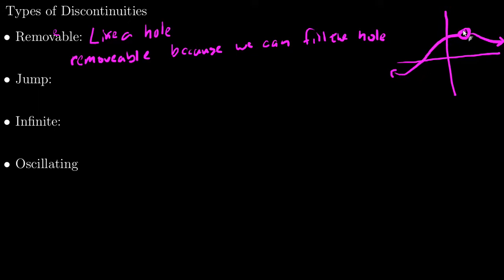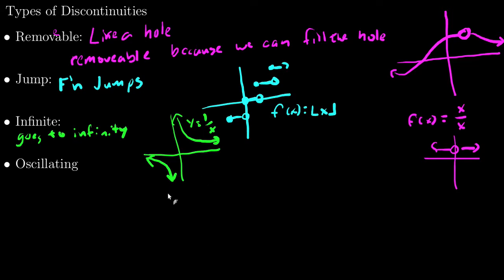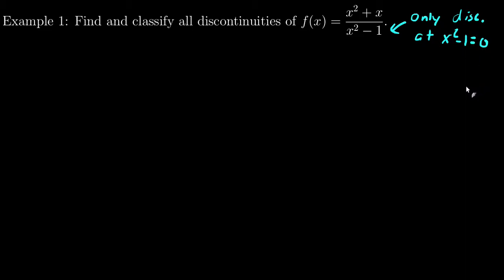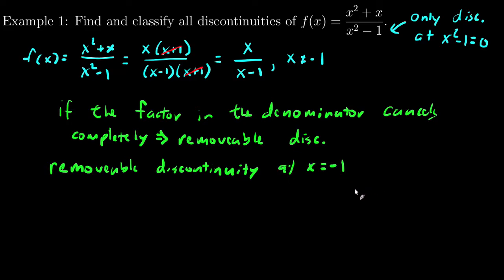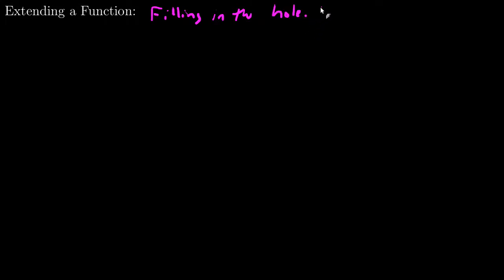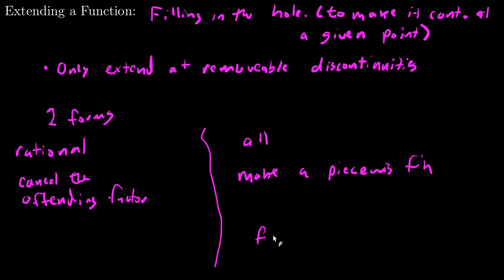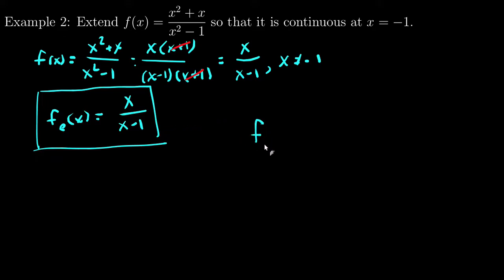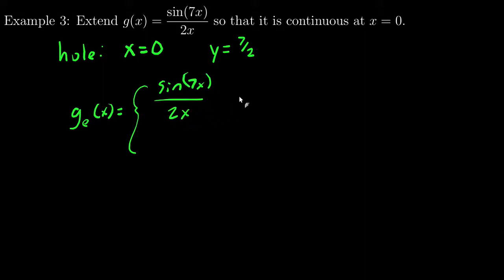Limits and Continuity: Discontinuities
An introduction to discontinuities, classifying discontinuities, and extending functions.

Introduction: 0:05
Example 1: 4:34
Extending Functions: 8:51
Example 2: 11:40
Example 3: 14:23